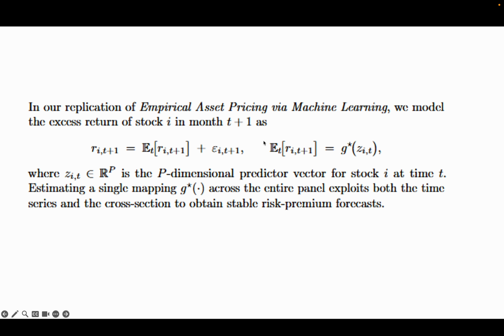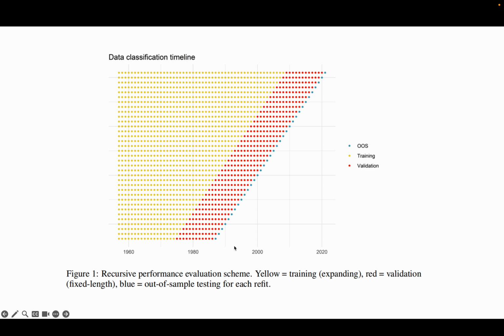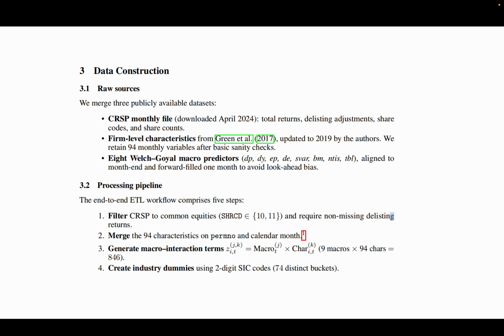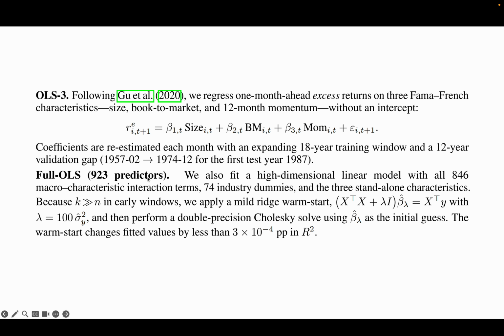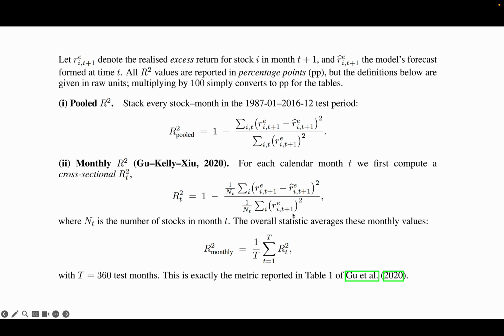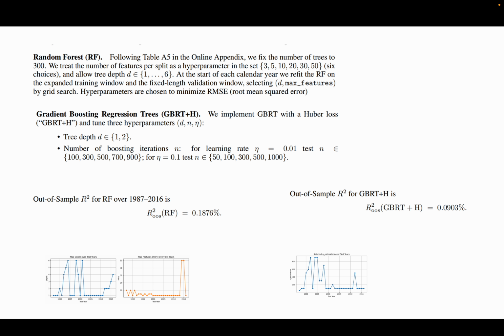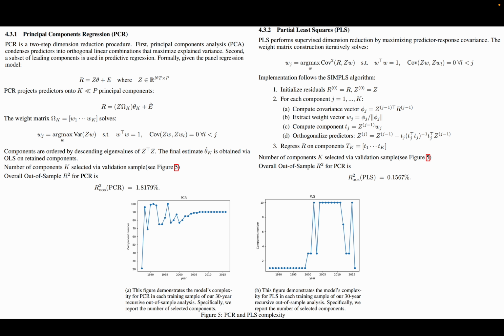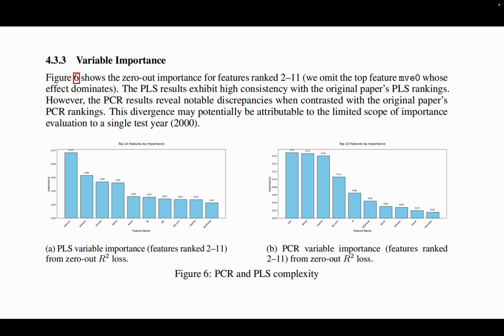MATH 5470 Presentation